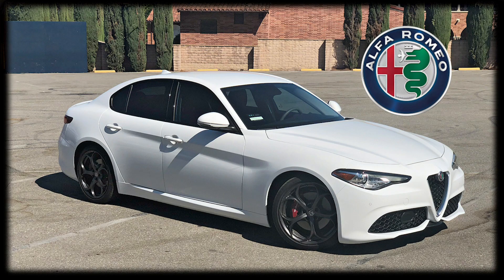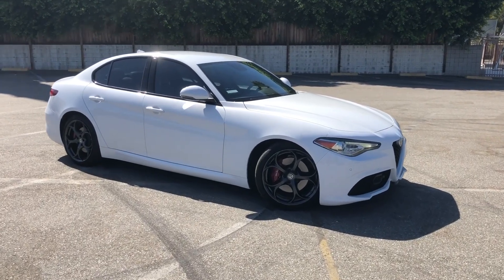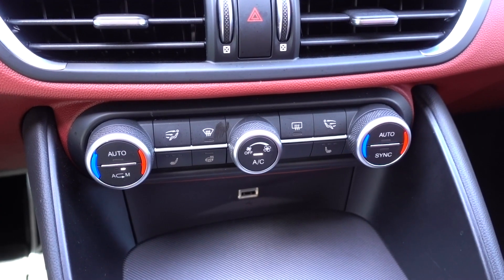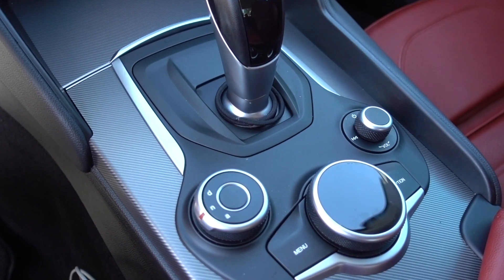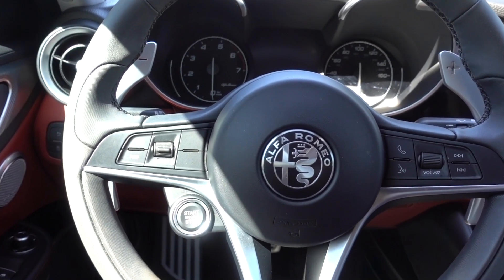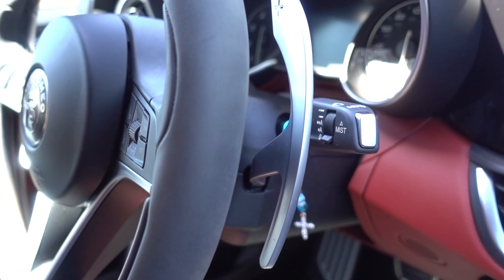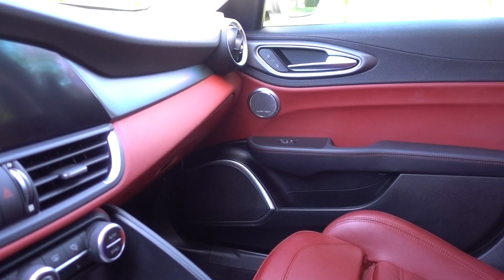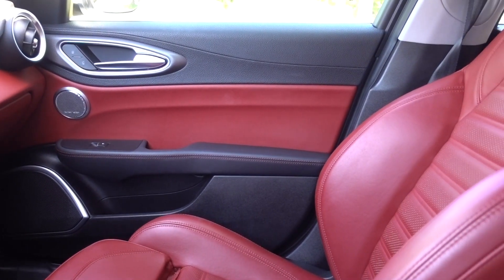IS THE ALFA ROMEO GIULIA A GOOD SPORTS SEDAN?! ALFA ROMEO GIULIA FULL REVIEW!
HI EVERYONE, TODAY WE GOT THE CHANCE TO DRIVE AND REVIEW THE ALFA ROMEO GIULIA. IN THIS CAR REVIEW OF THE ALFA ROMEO GIULIA I PROVIDE THE OWNERSHIP EXPERIENCE. I REALLY ENJOYED DRIVING THE ALFA ROMEO GIULIA AND THINK ITS A GREAT SEDAN! WE ALSO DICUSS THE PROBLEMS THE ALFA ROMEO GIULIA HAS!